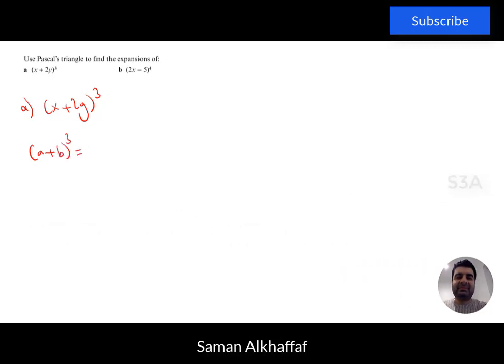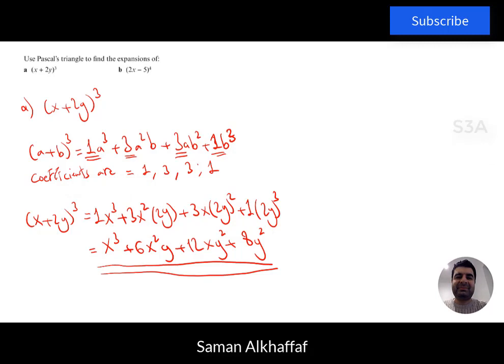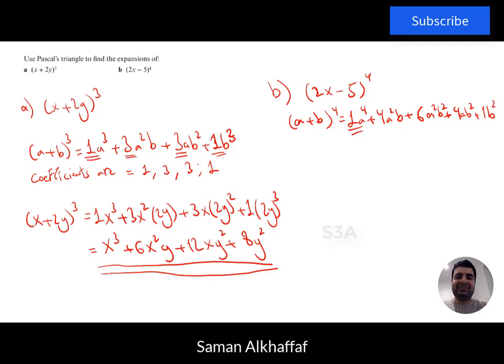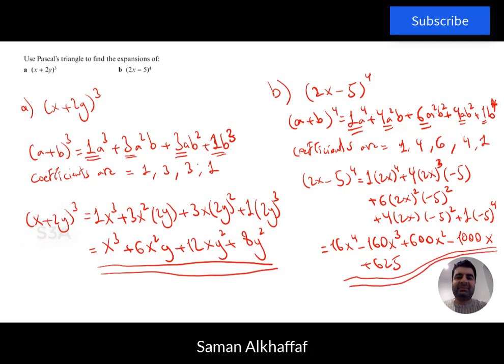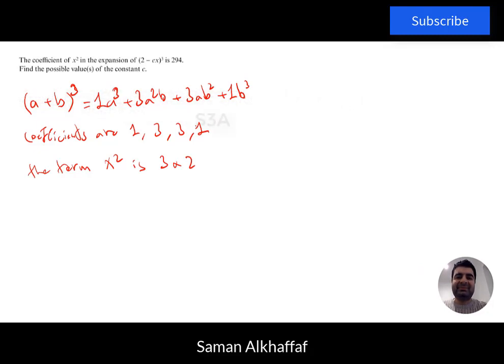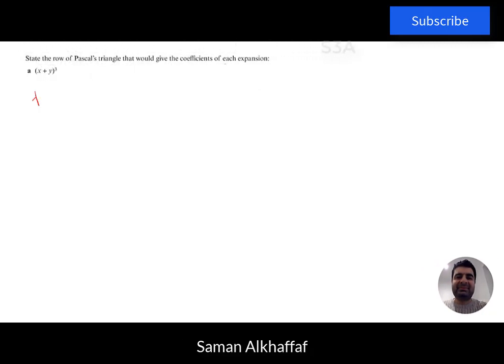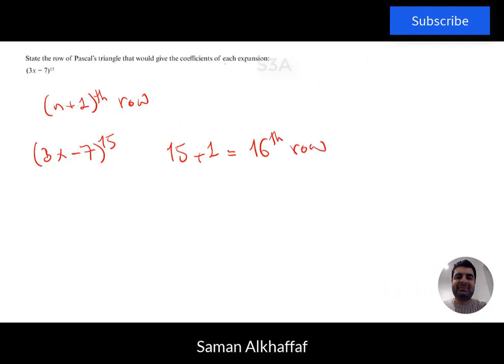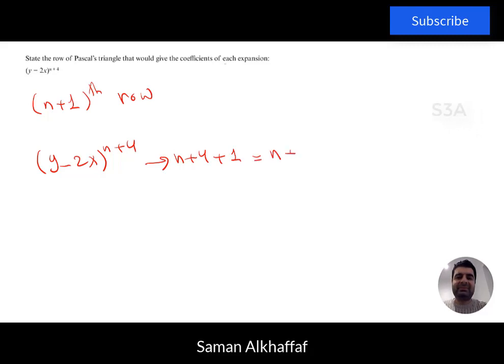Pure A Level Mathematics Chapter 8 Binomial Expansion #1 by Saman Alkhaffaf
Pascal's Triangle:
(x+2y)^3
(2x-5)^4
(a+b)^3
(x+y)^4
(3x-7)^15
(2x+1/2)^n
(y-2x)^n+4